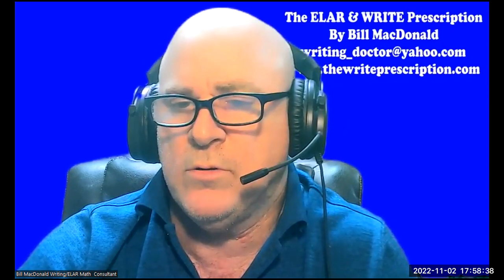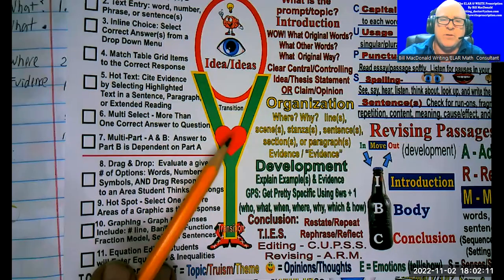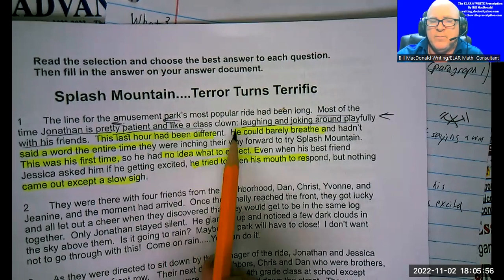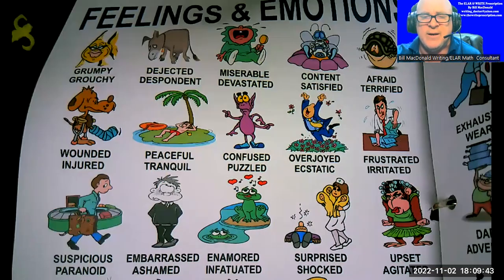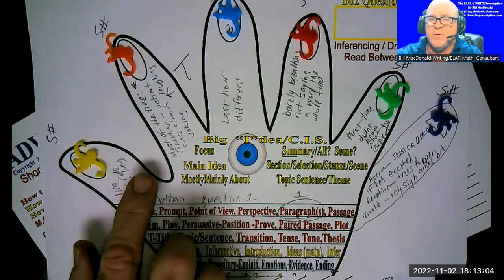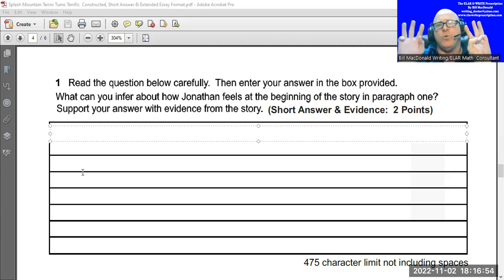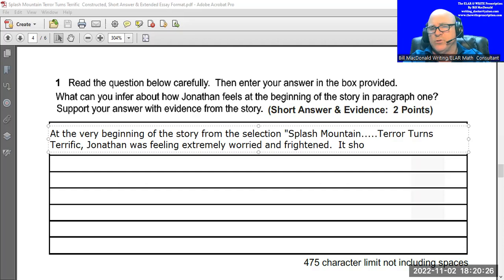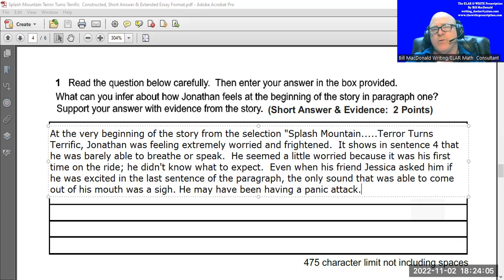The Simplest Method For Short Answer Questions on Earth!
Watch this 35 minute video to learn one of the easiest ways to model how to respond to a short answer and evidence two point question on Earth with only two letters in the alphabet. W and E!!!
You will  see several ideas for showing strategies on lined paper and a simple way to teach your students to make their own graphic organizer to find evidence in a selection, regardless of the genre.
Genre: Fiction Title: "Splash Mountain. From Terror to Terrific"
For those of you in our CREST Online Recorded Training Group, it's question number 1.

I have also included a special on my materials that I had to SHOW you instead  of tell you.   For the Thanksgiving and Christmas holiday, you will have the opportunity to purchase all of the materials and practice tests that will fill the gaps you're seeing with your students.  In my 20 years as a consultant, I've never offered a deal as good as this one.   Email or message me after you finish for a link.